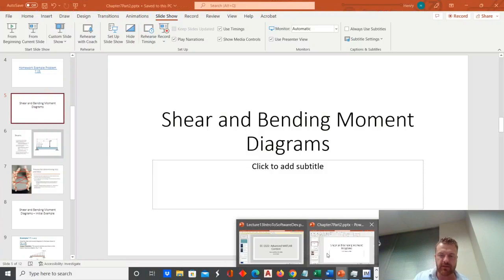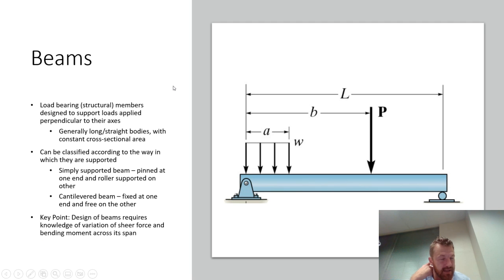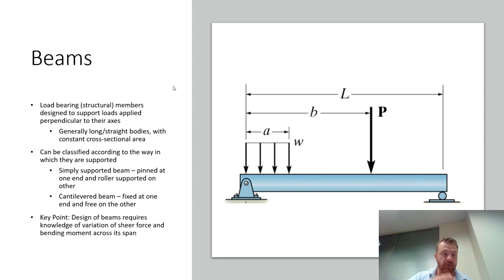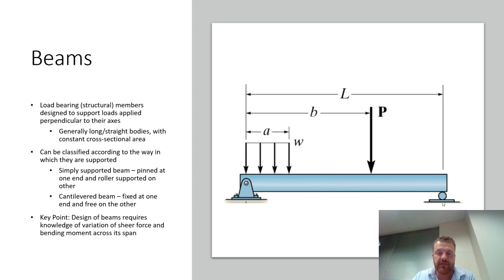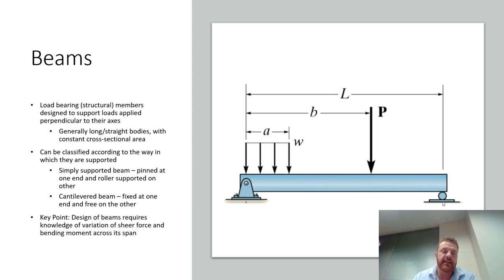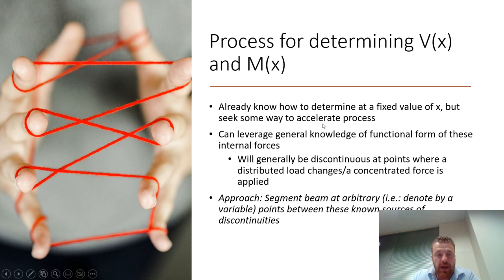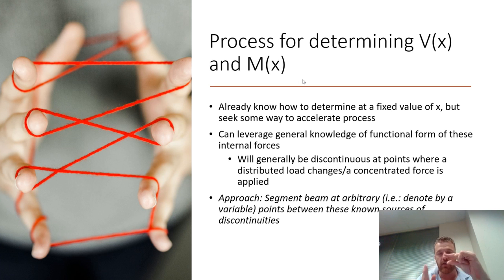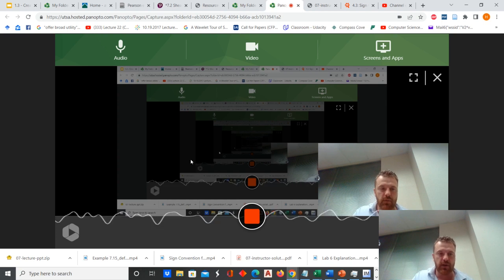Shear and Bending Moment Diagrams